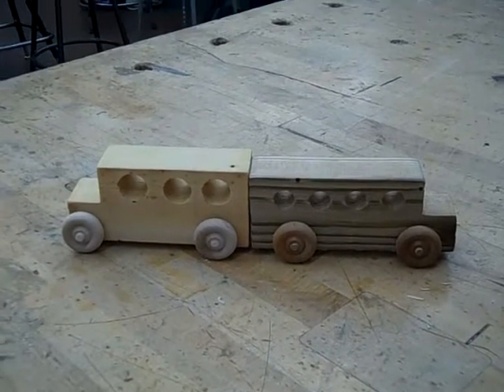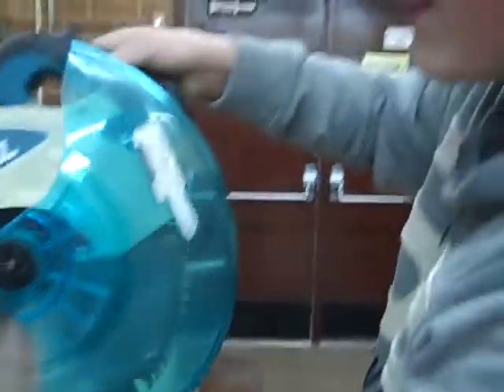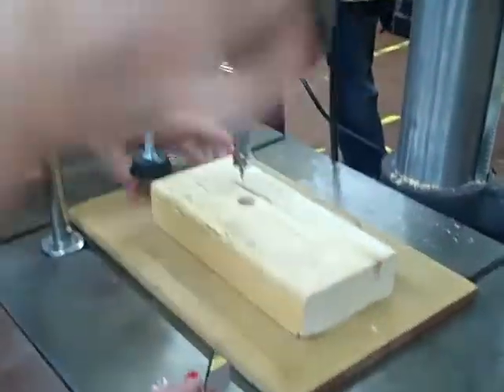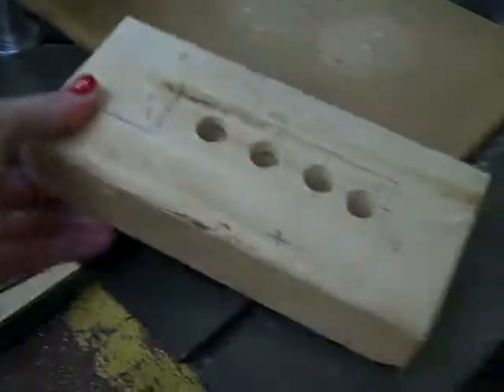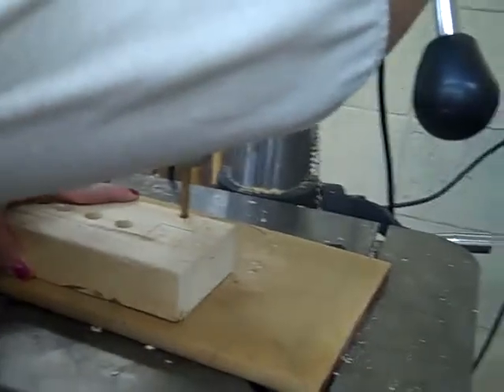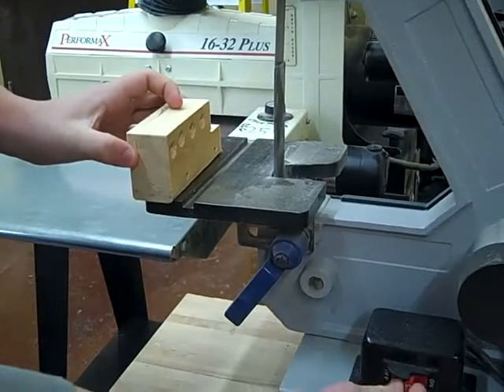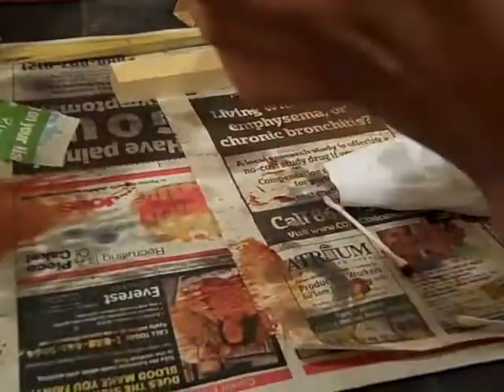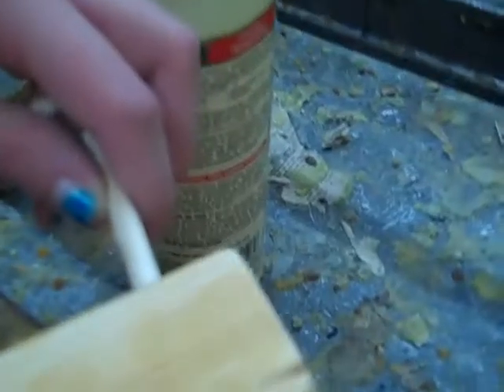How to Make a Wood School Bus 2 -19 -13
Always wear your safety glasses. You could make yiur own adjustments if needed. Try to ignore the knots. For the MitterSaw keep your hand 4 inches away from the blade. Use the table clamp. When waiting for the blade to stop, then lift it up. For the Bandsaw, adjust the blade guard so it's 1/4inches above the wood to avoid what we did in the video. On the drill press, to get the drill bit put, twist the key chuck and put the quill in the quill lock and twist. When finishing, you could put vegtable oil on the wheels, but not while it's on the bus or the axel will get stuck, and the bus won't roll.

Student:
Video shows too much and is rather long.  Does show some problems you might have on this project.  You tighten the chuck with the chuck key!!  Use a clamp on the drill press.  Sand with the grain!!  Veg. oil used so children who play with the bus are not exposed to harsh chemicals.  Rub glue on the outside of the dowel, not the tip.